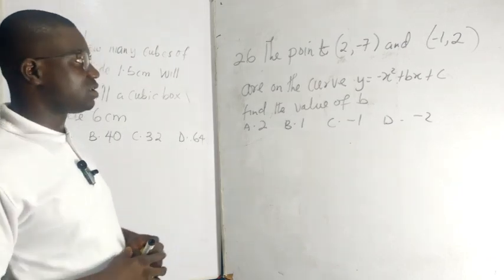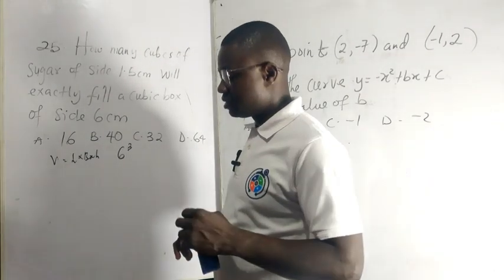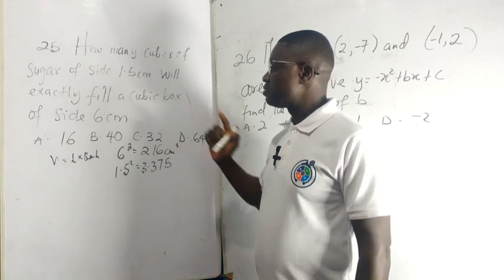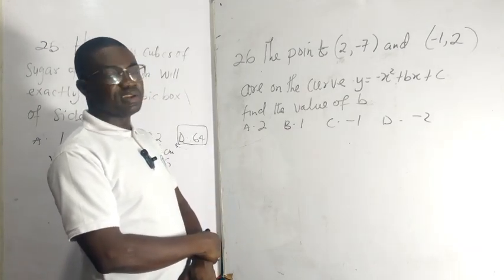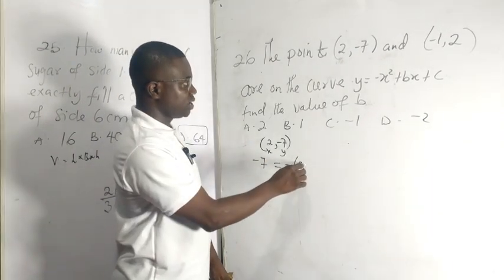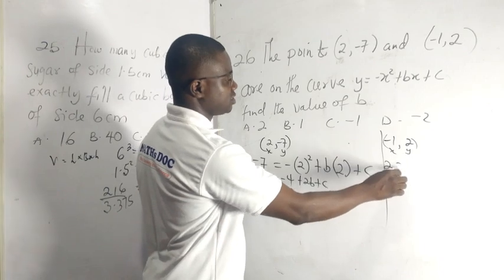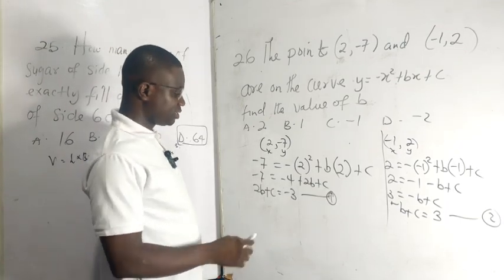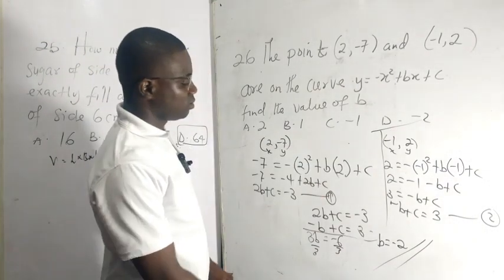Question 25 & 26 don't miss this WASSCE question